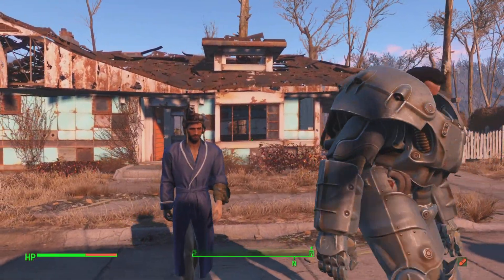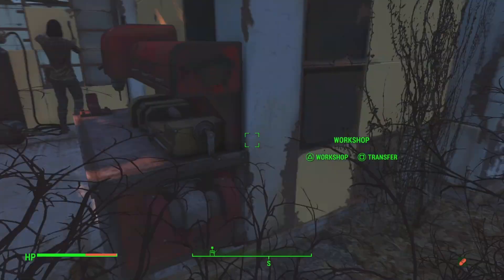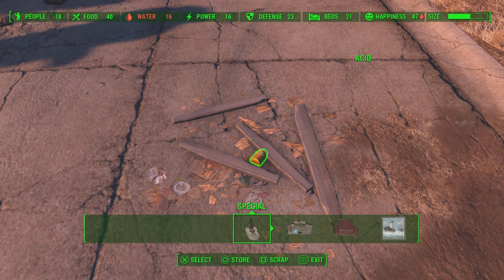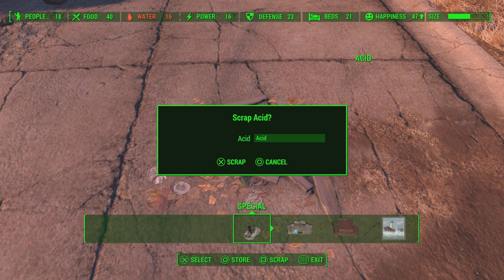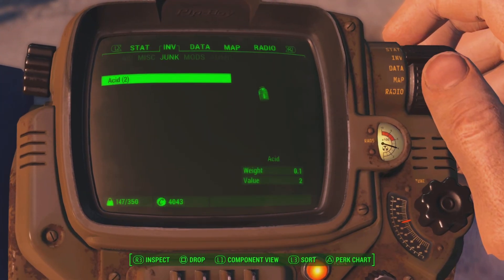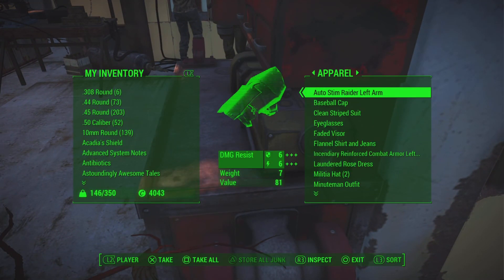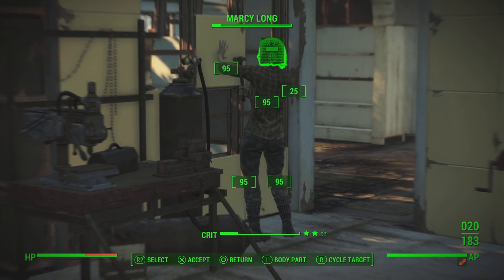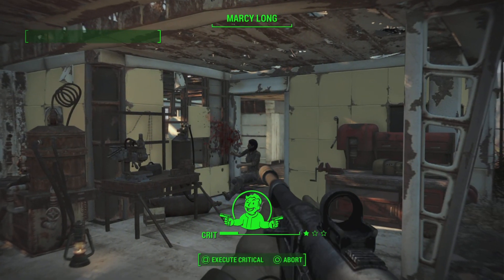fallout 4 junk duplication glitch (2024 update)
this junk glitch is i have tested on the new version for everyone and it does work so keep trying if you cant get it Remember  tap square then hold circle
comment if it works for you